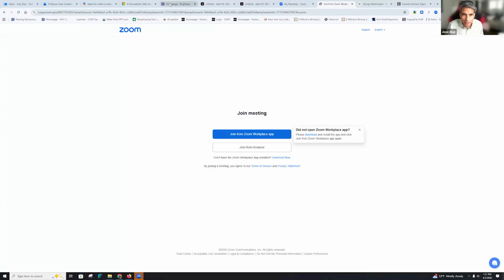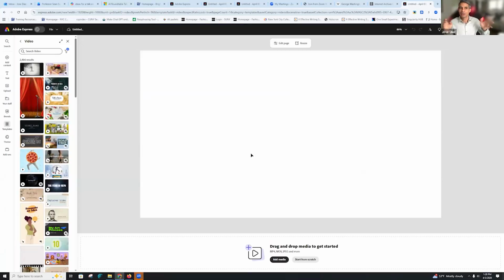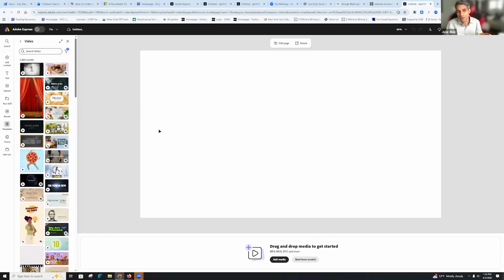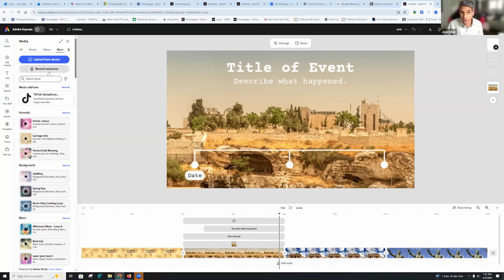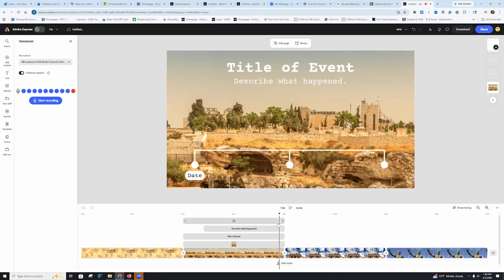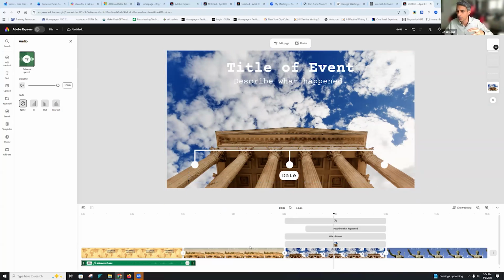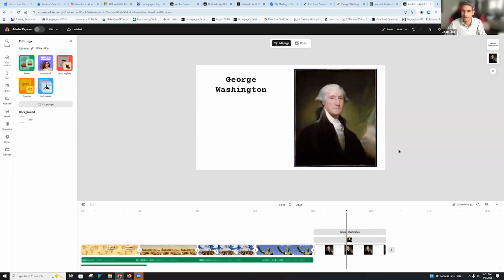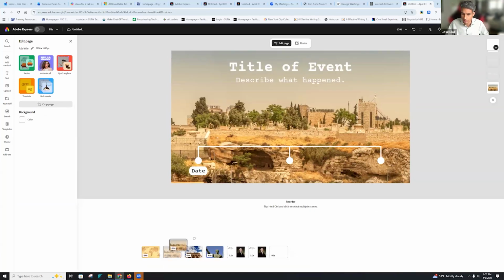elevatED Workshop: Adobe Express Videos Part 1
This workshop offers a practical, workshop‑style exploration of how educators can meaningfully integrate video into teaching and learning, with a focus on Adobe Express as an accessible tool for video creation and digital storytelling. Through a mix of reflective discussion and live demonstration, participants examine how video can support flipped classrooms, student engagement, and career readiness—without requiring advanced technical skills.

Educators share real classroom use cases, including flipped lectures, video essays, digital storytelling projects, video‑based discussions, and professional artifacts such as elevator pitches and interview responses. The session highlights how video assignments can function as both learning activities and portfolio‑ready work, helping students develop communication, narrative, and presentation skills.

A step‑by‑step Adobe Express demonstration shows how instructors and students can quickly create reusable, professional‑looking videos that avoid common pitfalls such as dated timestamps and over‑production. The workshop also directly addresses common challenges—student discomfort on camera, uneven access to technology, and participation anxiety—offering concrete strategies to scaffold confidence and reduce resistance.

Overall, the session frames video as a flexible, multimodal form of expression that aligns with project‑based, hybrid, and experiential learning models, while remaining practical and scalable for everyday teaching.